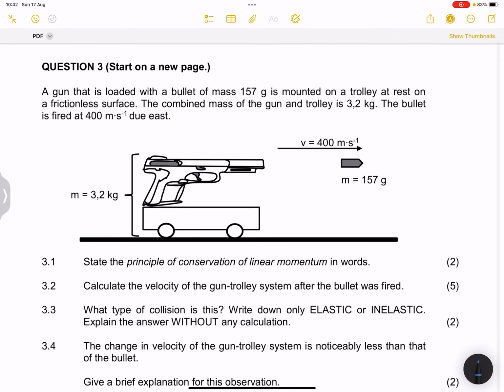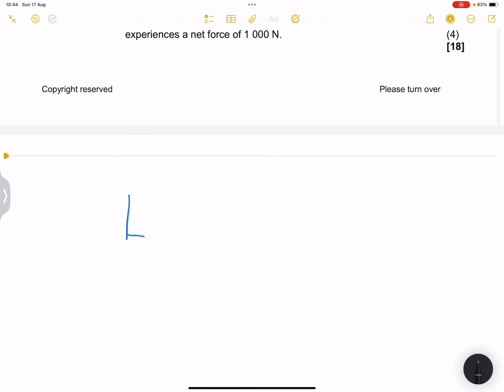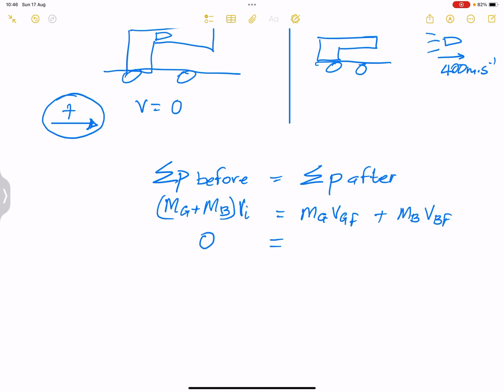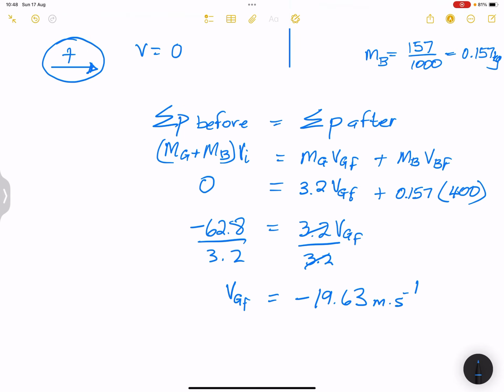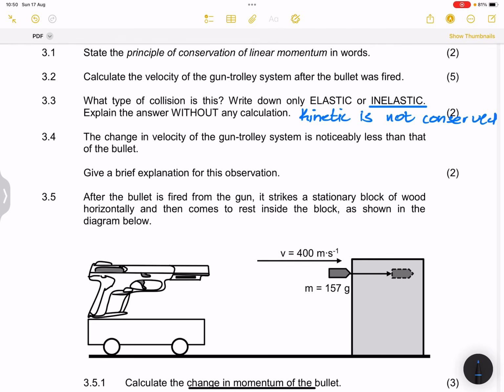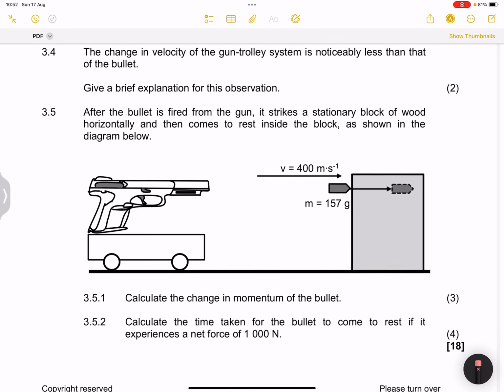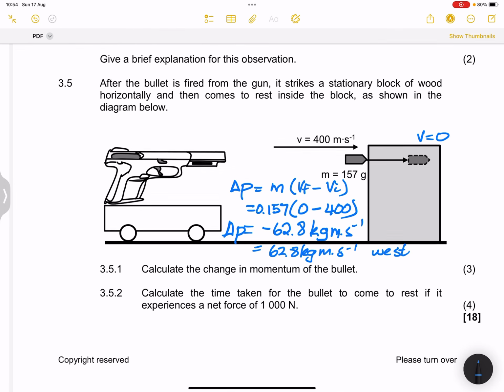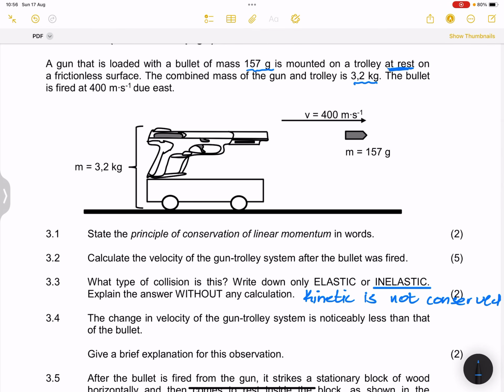Momentum & Impulse | Nov 2024 Tech Science Q3 Explained | Grade 12 Physics Prep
Struggling with Momentum and Impulse?
In this lesson, we break down Question 3 of the Nov 2024 Tech Science paper step by step. Whether you’re preparing for finals or just need revision support, this video will help you master the concepts and calculations with confidence.

📌 What you’ll learn in this video:

Key concepts of Momentum & Impulse

Step-by-step breakdown of Q3 (Nov 2024 paper)

How to apply formulas correctly under time pressure

This is the ultimate study companion to boost your marks and sharpen your Physics problem-solving skills.